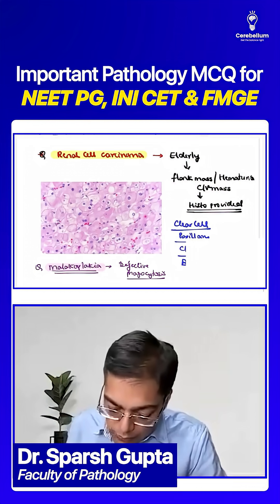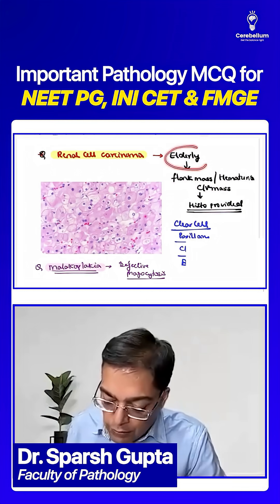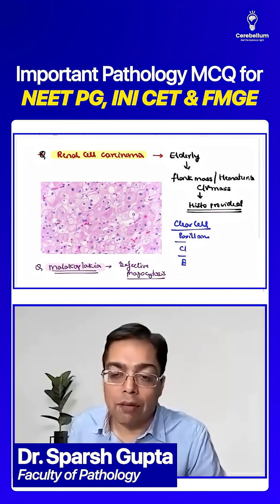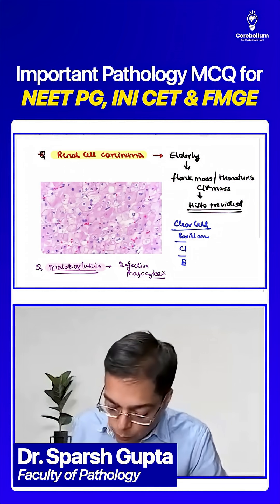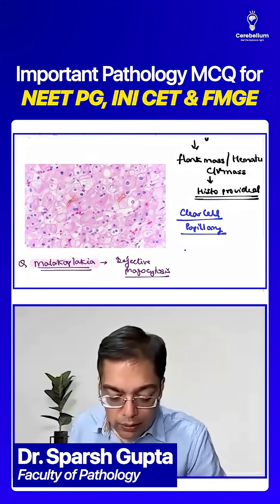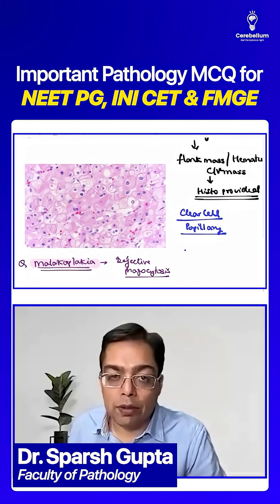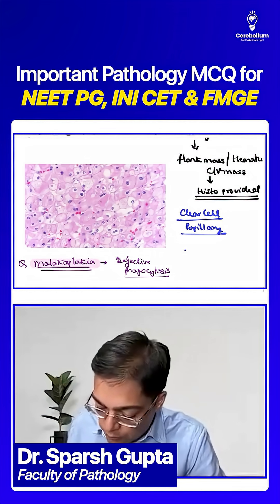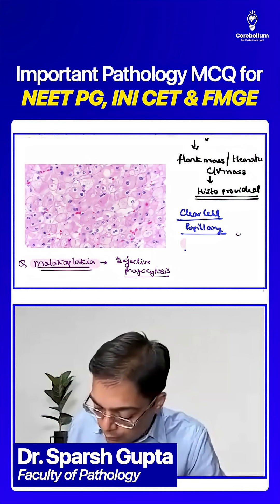Important Pathology MCQ for NEET PG, INI CET & FMGE | Dr. Sparsh Gupta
In this high-yield video, Dr. Sparsh Gupta breaks down an important Pathology MCQ that reflects the evolving exam trends of NEET PG, INI CET, and FMGE. The question is a modified version of an INI-CET 2022 pattern based on renal cell carcinoma and covers clinical presentation, histopathology, and subtype identification.

✅ Whether you're preparing for NEET PG, INI CET, or FMGE, this discussion will sharpen your conceptual clarity and improve your recall ability for exam day!

Who we are?
Regular Mock Tests:- Strengthen your knowledge and confidence.